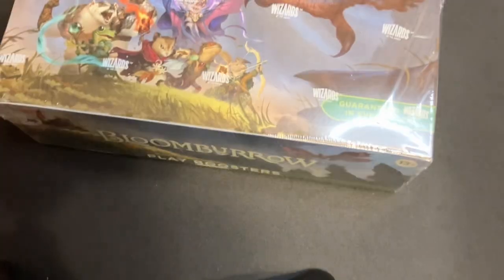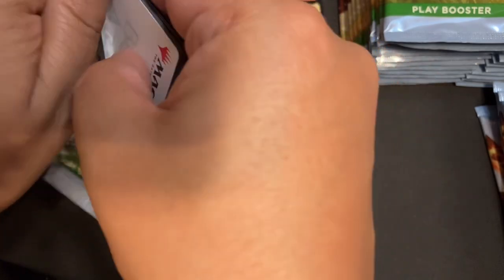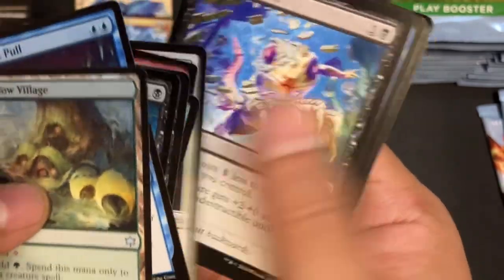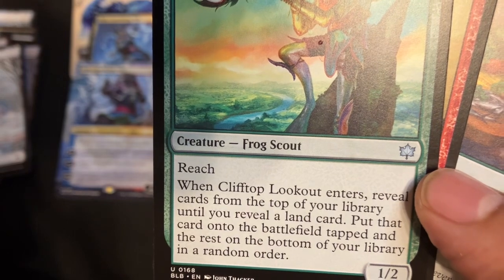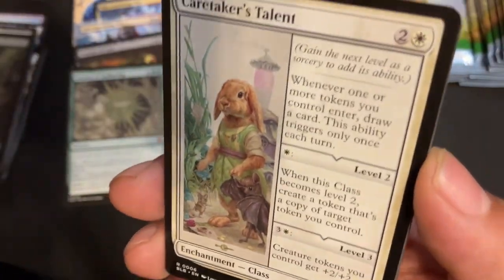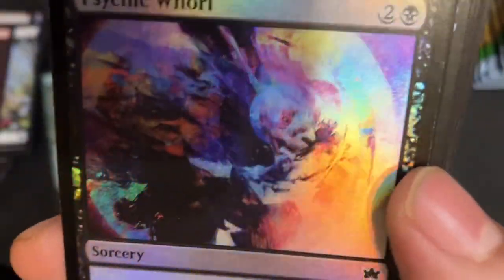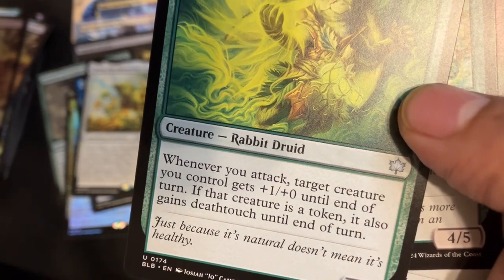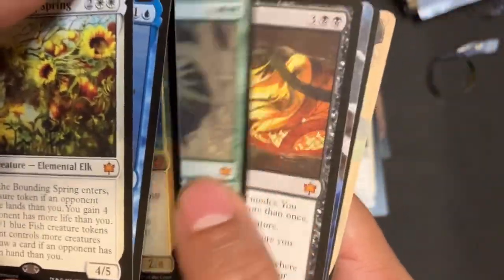Schlub Unboxes: Bloomburrow Booster Box #2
Join Juggalozen as he rips through his second box of Bloomburrow.